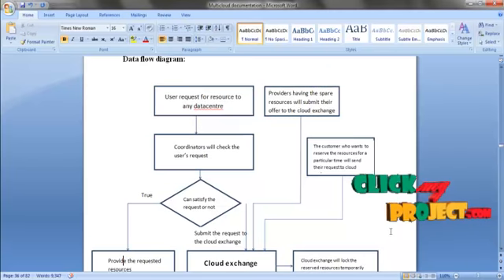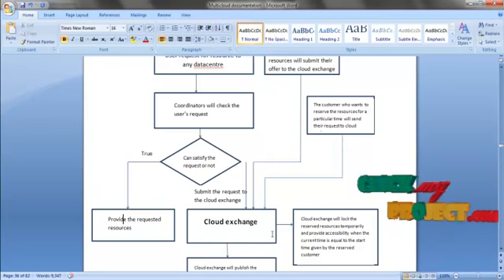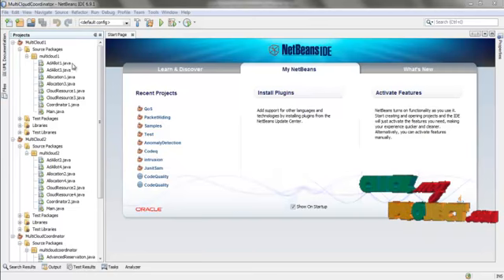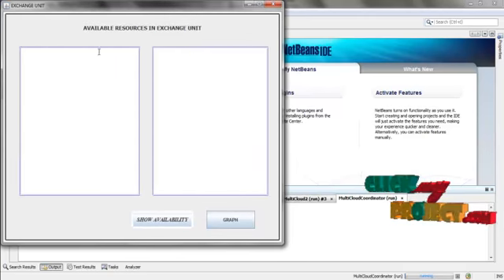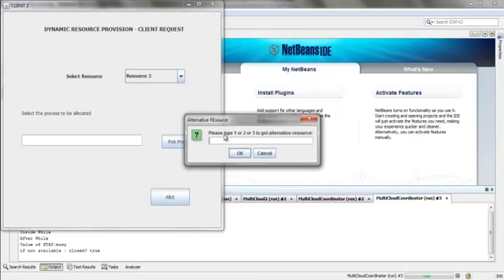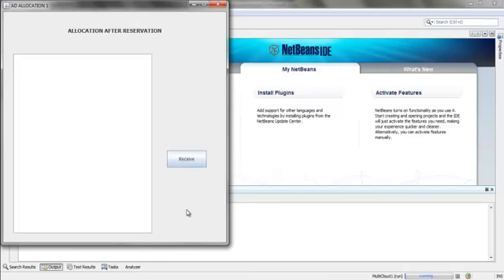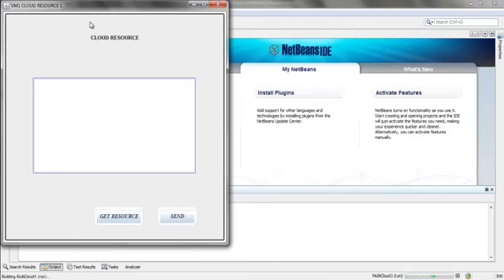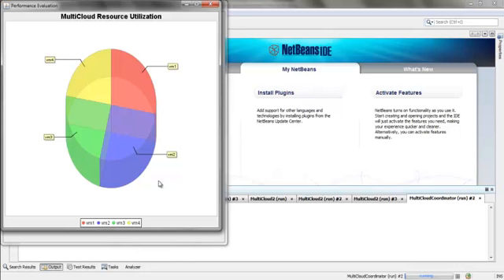Final Year Projects | A Coordinator for Scaling Elastic Applications Across Multiple Clouds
Including Packages
* Complete Source Code
* Complete Documentation
* Complete Presentation Slides
* Flow Diagram
* Database File
* Screenshots
* Execution Procedure
* Readme File
* Addons
* Video Tutorials
* Supporting Softwares

Specialization
* 24/7 Support
* Ticketing System
* Voice Conference
* Video On Demand *
* Remote Connectivity *
* Code Customization **
* Document Customization **